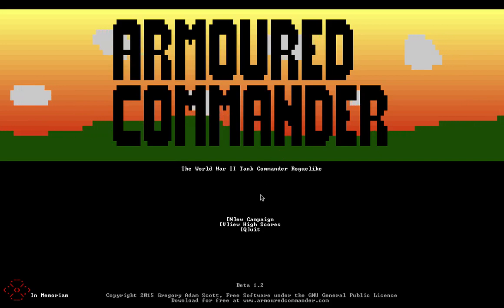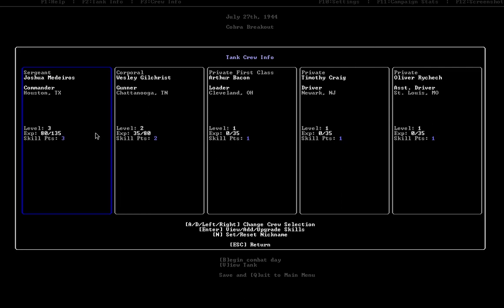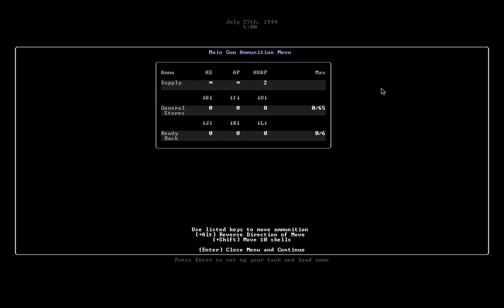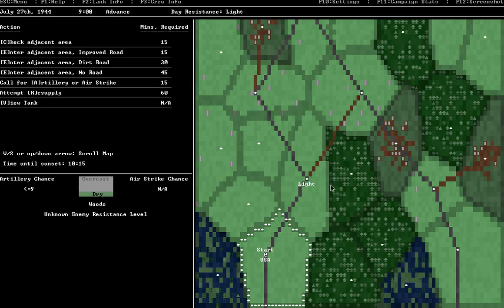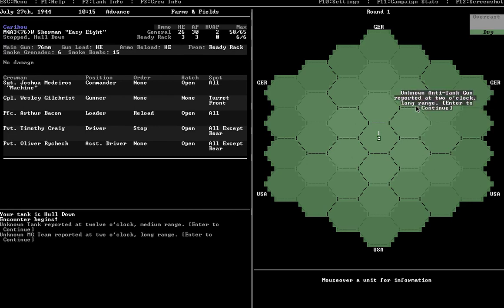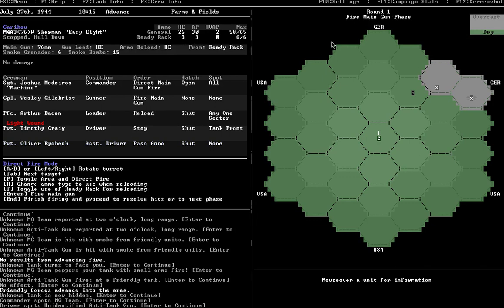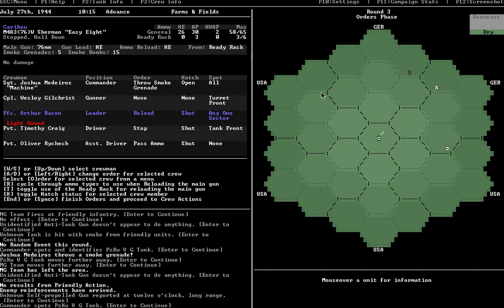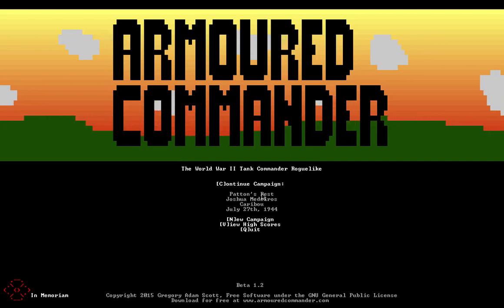Armoured Commander - Quick Start Guide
Short video to help new players get started playing Armoured Commander.